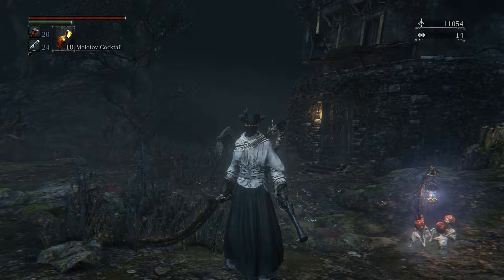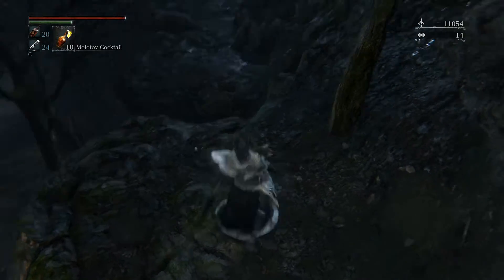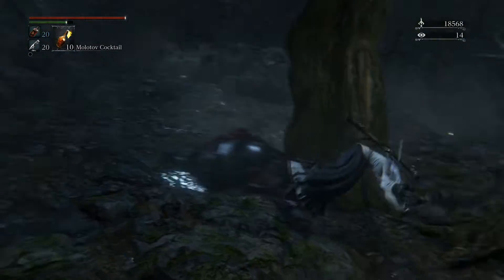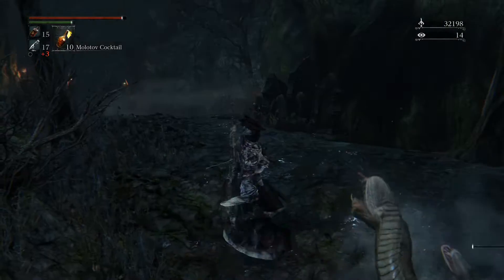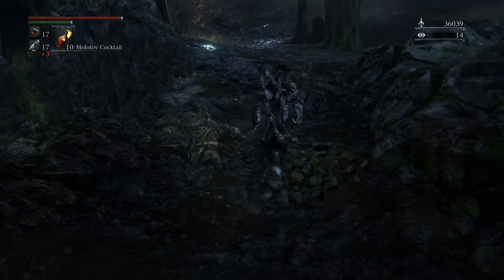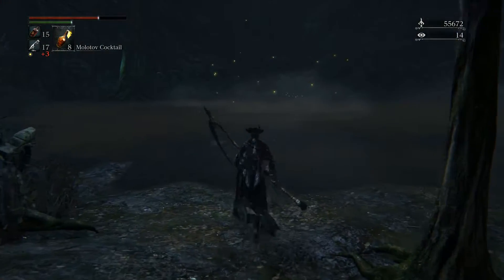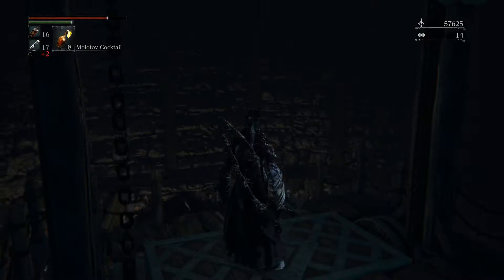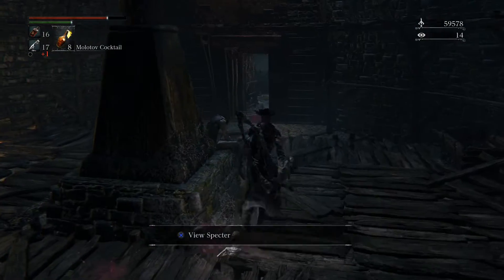Bloodborne: Burial Blade 14 - More Forbidden Woods, Loads of Snakes!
Now that the first elevator shortcut is open, it's time to move on to the next part of the Forbidden Woods! This part is absolutely loaded with Viper Pit Hatchlings (snake balls), Greater Viper Pits (giant snake balls), and Vermin Hosts (snake men), and there are a few Maneater Boars here as well. Luckily, the Vermin Hosts end up dropping a bunch of tempering blood gems, and along the way I find a couple of Caryll Runes. Finally I get to the second elevator shortcut, and I stop there to prepare for the next challenge: the Afflicted Beggar (aka: the Abhorrent Beast)!

Chapters:
00:00 Intro
00:40 Back in the Woods
02:00 Snake ball
05:00 Snake man
09:40 Giant snake ball
10:00 Clear Deep Sea rune
14:45 More snake men
16:20 1st Blood Stone Chunk
17:40 Deep Sea rune
23:30 Crossroads, 2nd elevator shortcut
25:40 Outro
26:58 Suggested videos